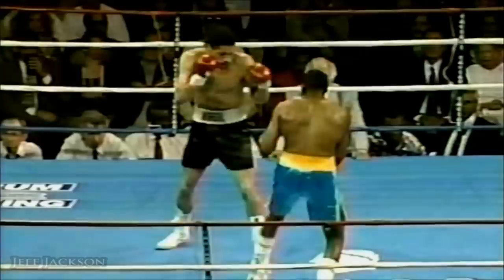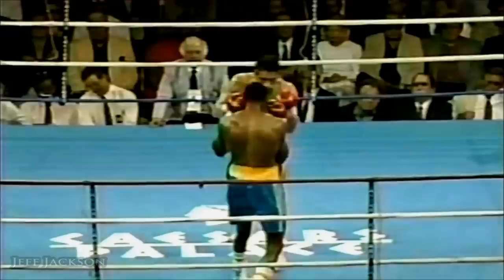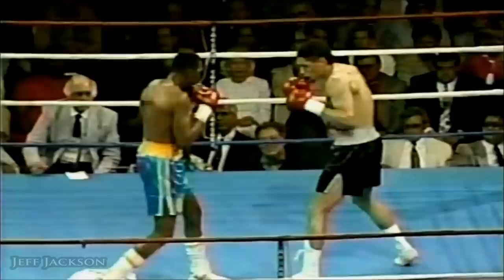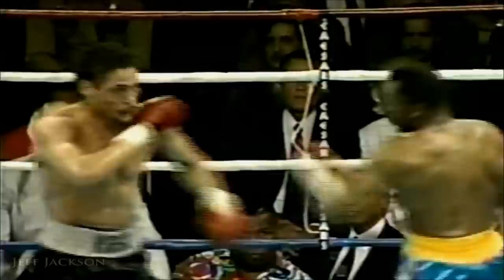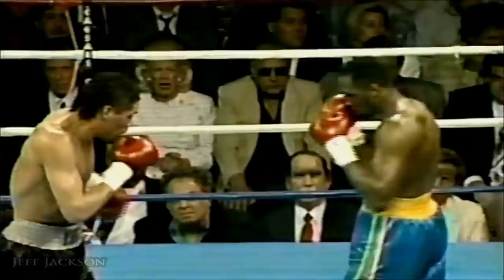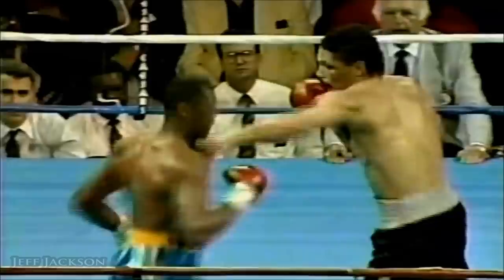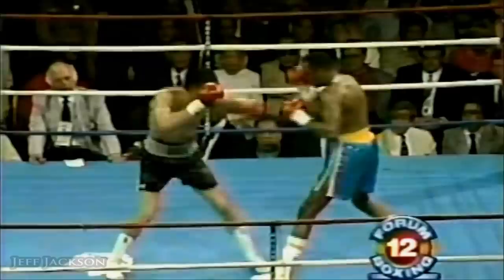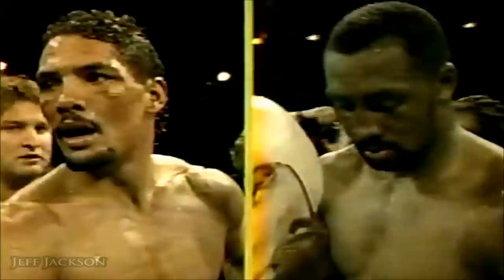Thomas Hearns vs Virgil Hill - Highlights (Exciting, Competitive FIGHT)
June 3rd, 1991. The legendary Thomas “Hitman” Hearns takes on undefeated reigning WBC World Light Heavyweight Champion Virgil “Quicksilver” Hill (a 2.5-1 betting favorite) who had remarkably made 10 successful defenses of his title from November 1987 to January 1991.

Prefight records; Hearns 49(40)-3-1, Hill 30(18)-0.

Hearns was trained by Alex Sherer for this fight, a former assistant trainer at the famous Kronk Gym as longtime manager and trainer Emanuel Steward refused to continue training Hearns as he thought Hearns should retire at this stage of his career.

Although Hill is the bigger fighter (a natural Light Heavyweight), but Hearns who started off as a Welterweight had a 1” reach and 1/2” height advantages over the reigning champion.

On the other hand, Hill held meaningful victories over Bobby Czyz, Jean Marie Emebe, James Kinchen, Leslie Stewart & Marvin Camel.

This was a great tactical fight and overall highly competitive but Hearns landed his vaunted right hands often and accurately, particularly in the 2nd half which made the difference in the verdict; winning via scores of 116-112, 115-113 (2x).

Hill to his credit, displayed an incredible chin as he took the best shots of The Hitman who had laid out the likes of Shuler, Roldan, Cuevas and Duran with his right hand; one of the most dangerous weapons in the history of the sport.

With this victory, Hearns garnered his 6th and final world title in 5 different weight divisions in 11 years. The following are world divisional titles won by The Hitman;

1) TKO2 over Pipino Cuevas, for the WBA Welterweight Title in August 1980.

2) MD15 over Wilfredo Benitez, for the WBC Super Welterweight Title in December 1982.

3) TKO10 over Dennis Andries, for the WBC Light Heavyweight Title in March 1987.

4) KO4 over Juan Domingo Roldan for the WBC Middleweight Title in October 1987.

5) MD12 over James Kinchen for the WBO Super Middleweight Title in November 1988.

6) UD12 over Virgil Hill for the WBC World Light Heavyweight Title in Jun 1991.